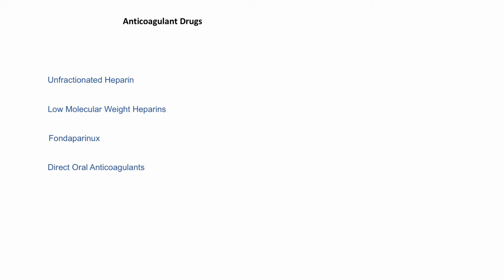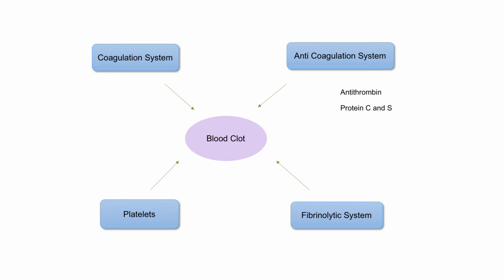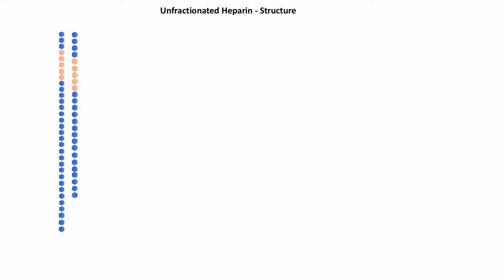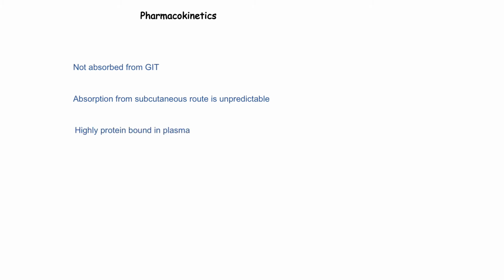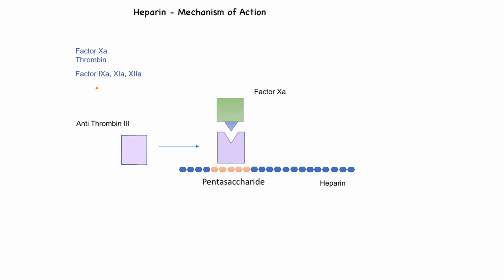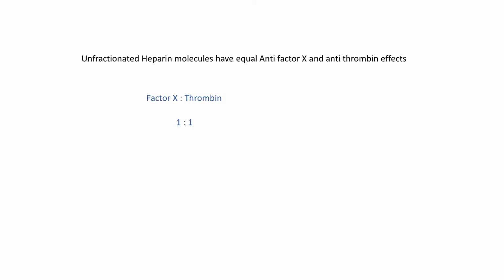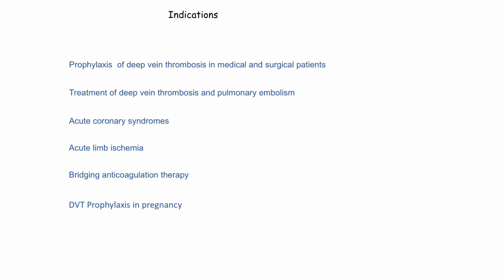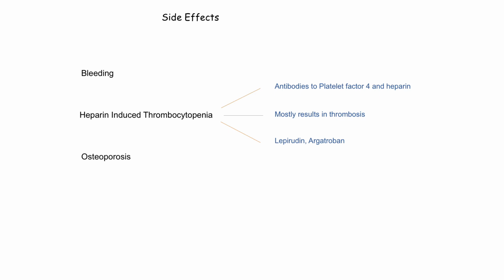Pharmacology of Unfractionated Heparin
Anticoagulant drugs are commonly used drugs. These drugs if have subtherapeutic effect can result in thrombosis and with over anticoagulation can result in bleeding.
Several types of anticoagulant drugs are available.

If we understand pharmacological properties of these drugs including pharmacokinetics, mechanism of action and reversal of anticoagulation effects of these drugs we can have better clinical outcomes.

In this section we will discuss unfractionated heparin that was first anticoagulant drug that was clinically used.